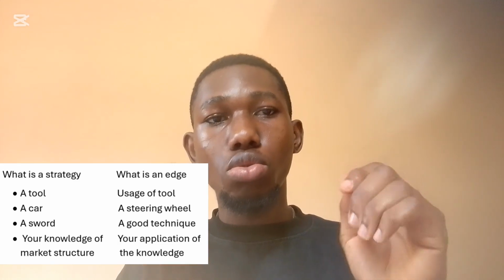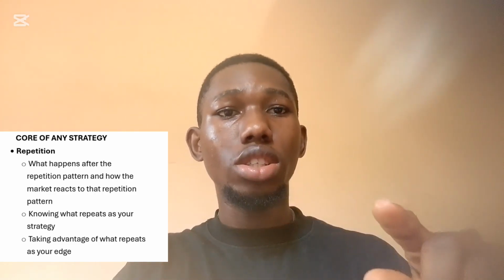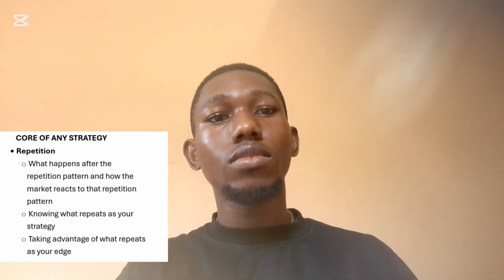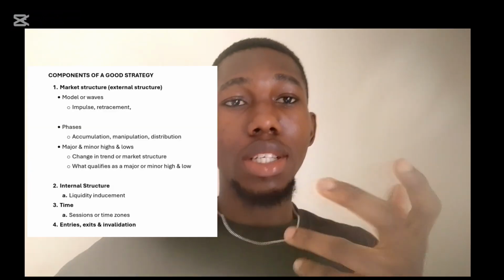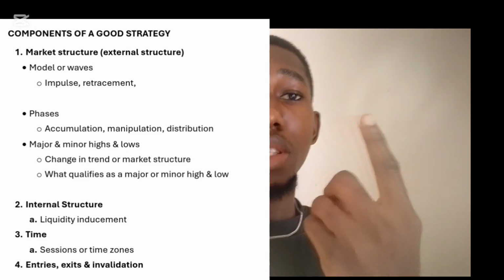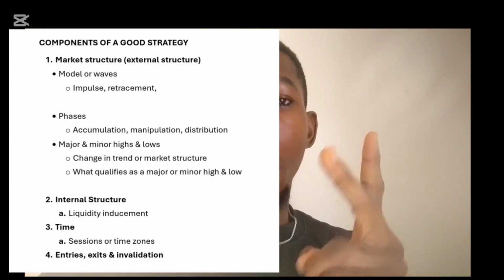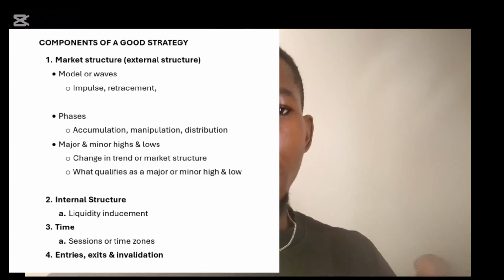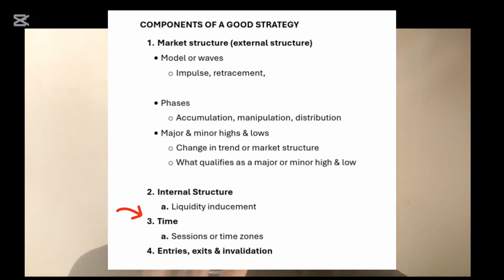Building A Trading Strategy